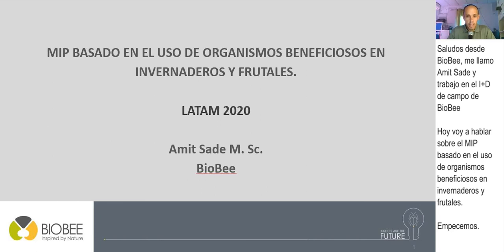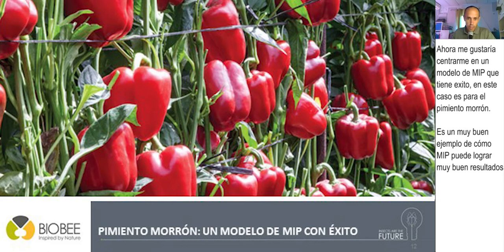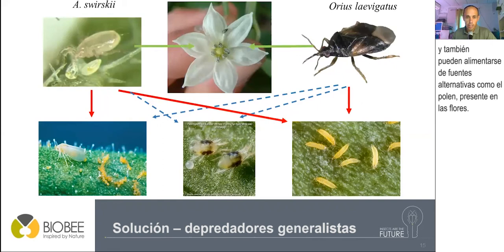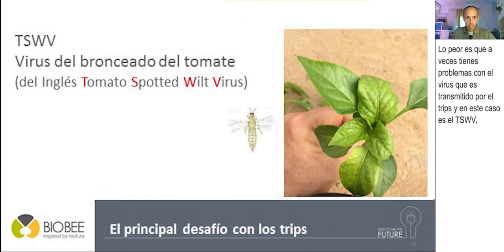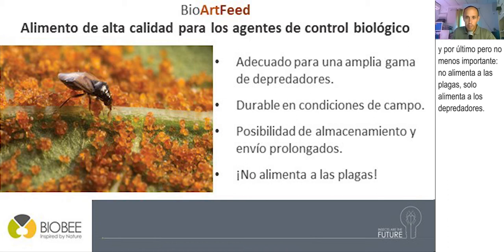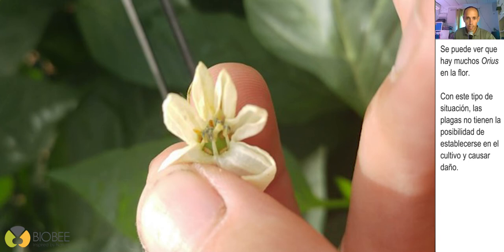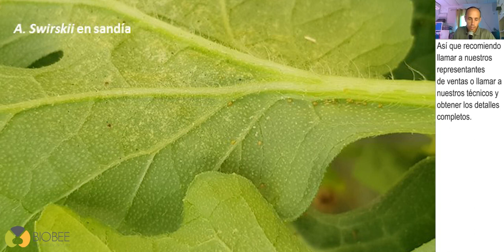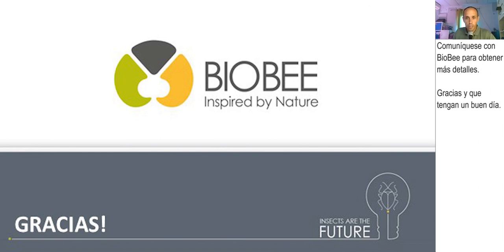MIP BASADO EN EL USO DE ORGANISMOS BENEFICIOSOS EN INVERNADEROS Y FRUTALES. LATAM 2020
Presentación de Amit Sade M.Sc. de BioBee, en Latam 2020 sobre el tema de "MIP BASADO EN EL USO DE ORGANISMOS BENEFICIOSOS EN INVERNADEROS Y FRUTALES." (Biological Based IPM in greenhouse, Orchards and Vineyards)